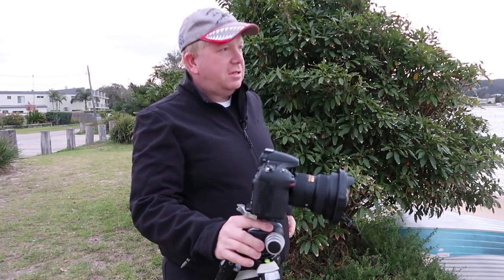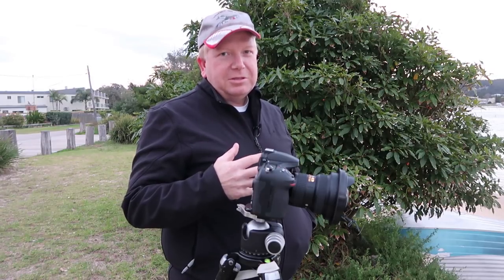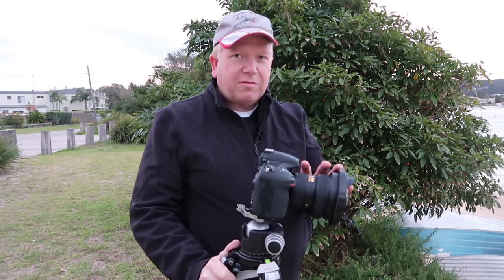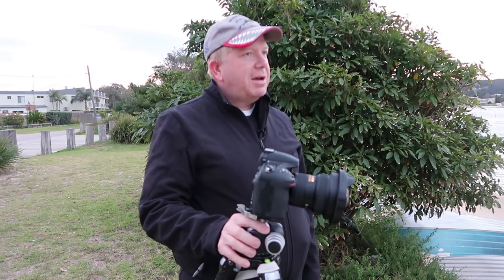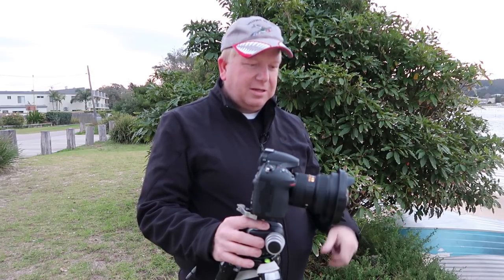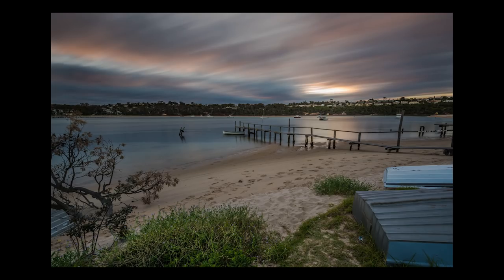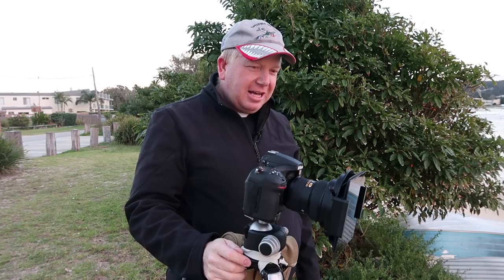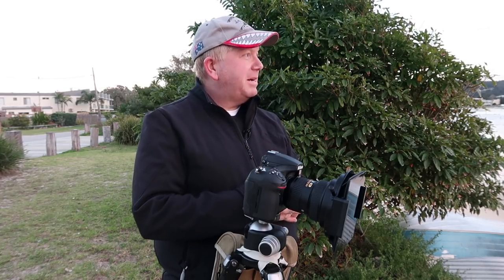Landscape Photography | Super Happy to have a Nikon 14-24mm in my Camera Bag Again